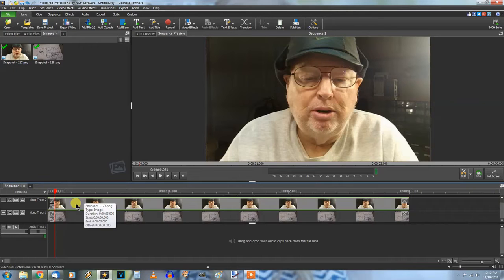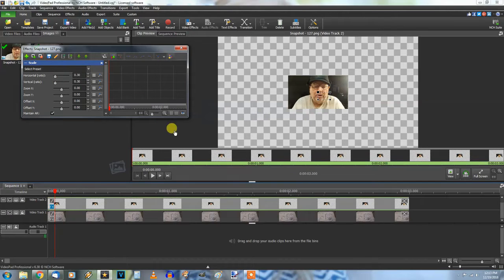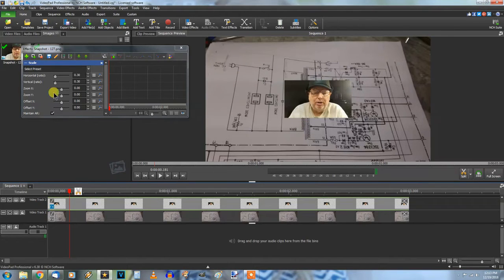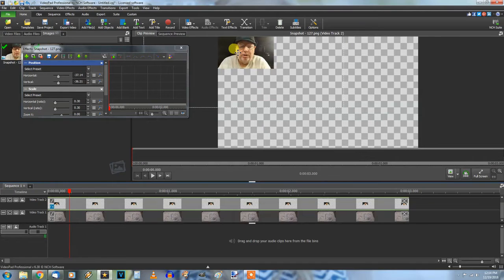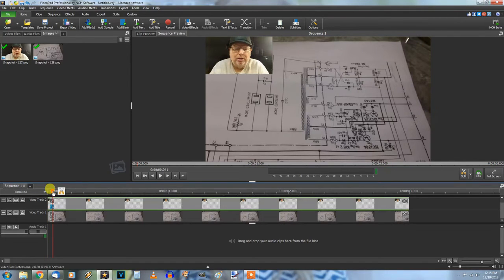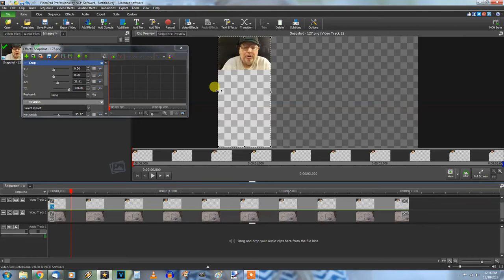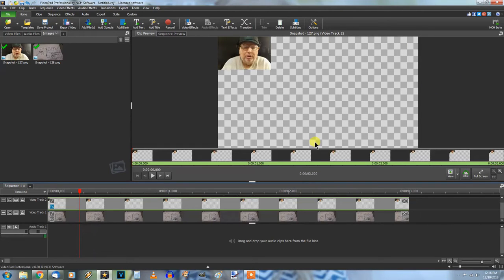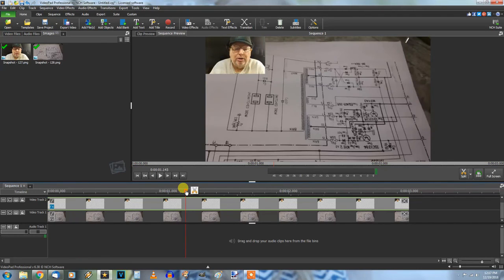DERB - Picture in Picture - How I do it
Not a tutorial, just how I do it. Hope this helps Leo. :)